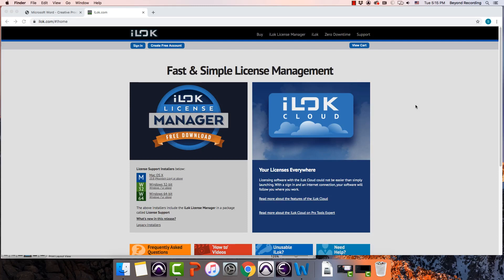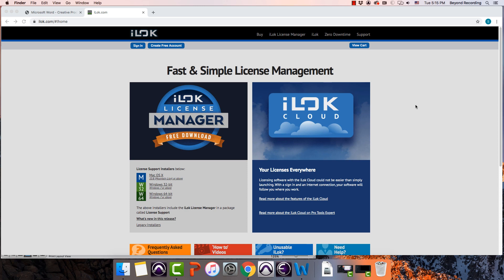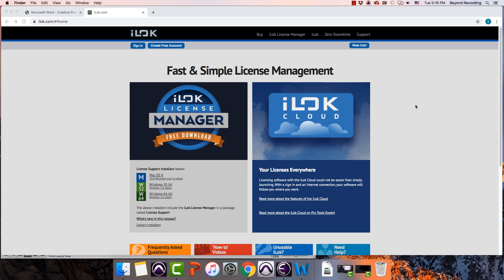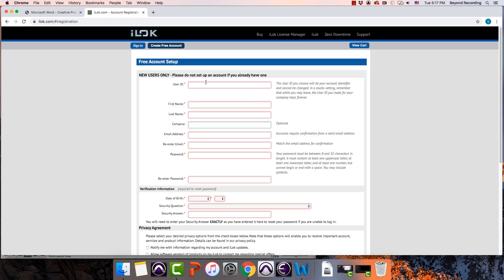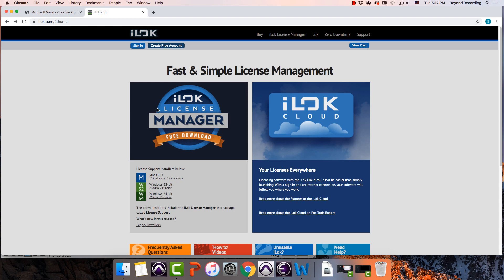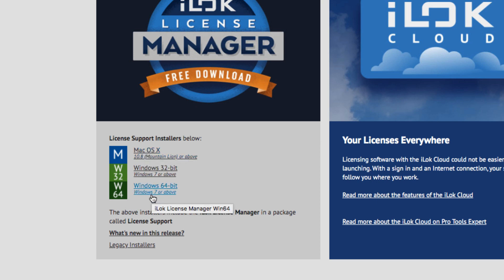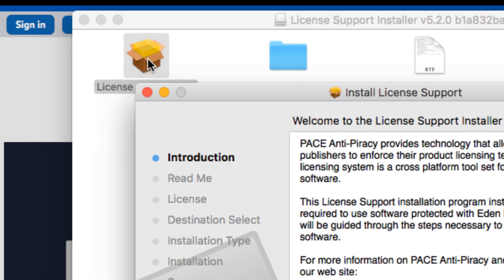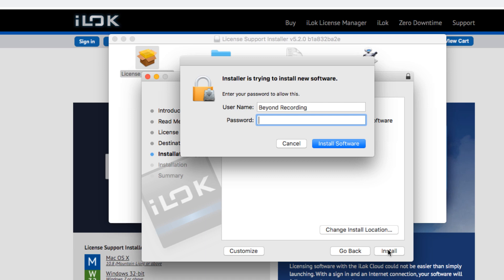Creating an Ilok account and Installing Ilok Manager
Before you can use Pro Tools you need an Ilok account. Ilok is software that maintains authorizations for Avid and other companies. It works through either proprietary dongles (which has to be plugged in to use) or newer Ilok Cloud (you have to be on the internet to use, I'll show the process in another video). If ProTools has "PACE" problems it relates to this.

Ilok License Manager can be downloaded below. Avid will install it with ProTools if it is not already on your computer but it won't be the latest version which can be a problem.